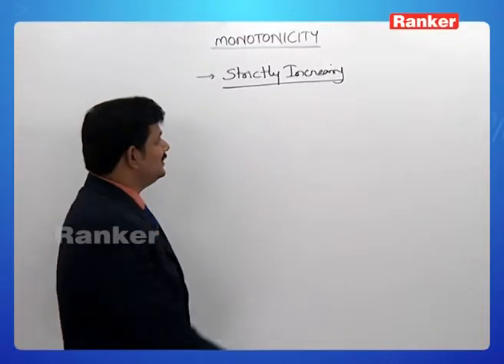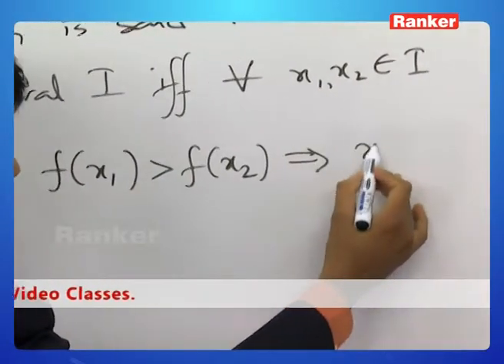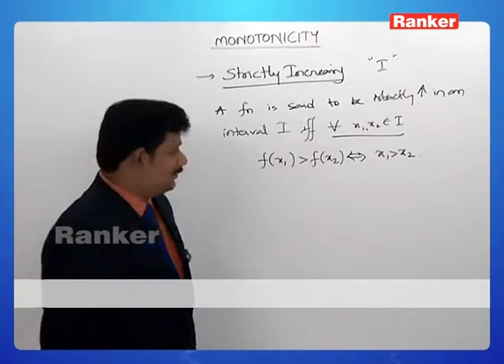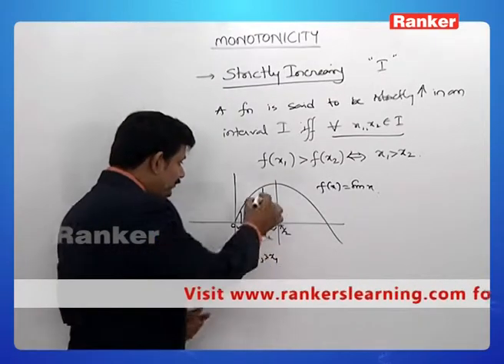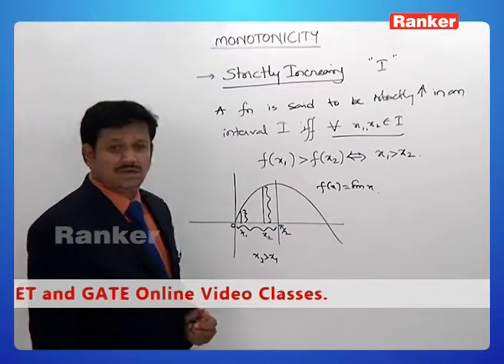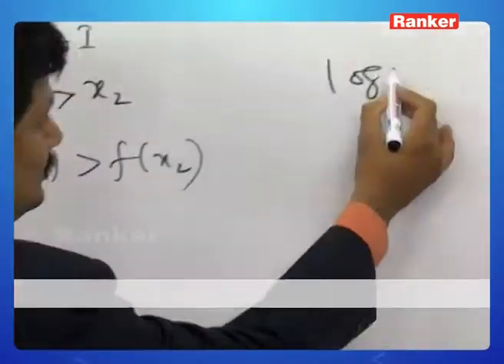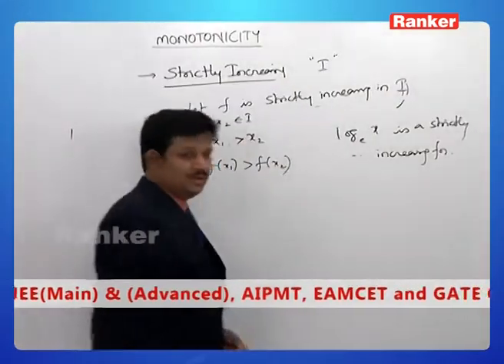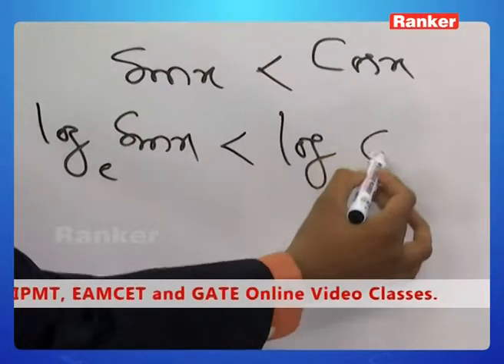JEE(Main) & EAMCET - Mathematics - Maxima and Minima - Monotonicity: Class 11th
RankersLearning: Mathematics - Maxima and Minima - Monotonicity to prepare for JEE(Main) & EAMCET through online coaching. Enquire to get Full Video-Lectures @ to prepare for JEE(Main) & EAMCET.